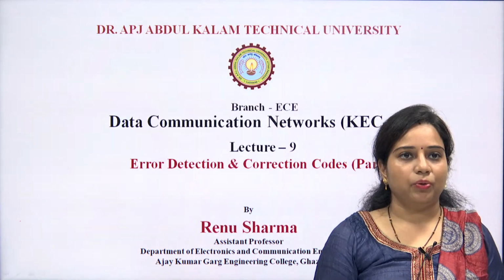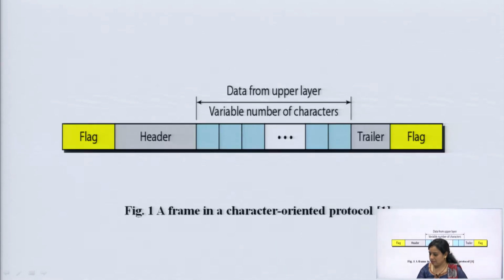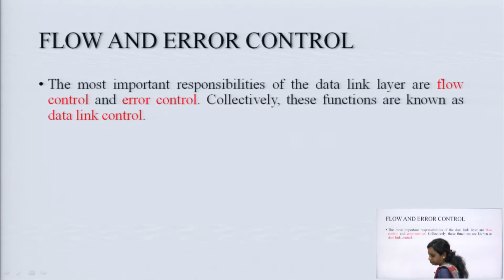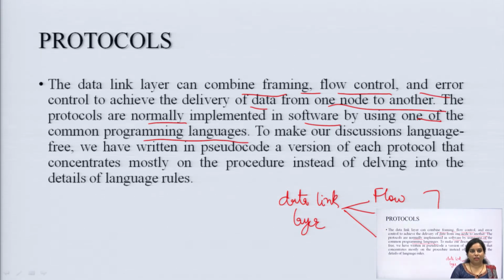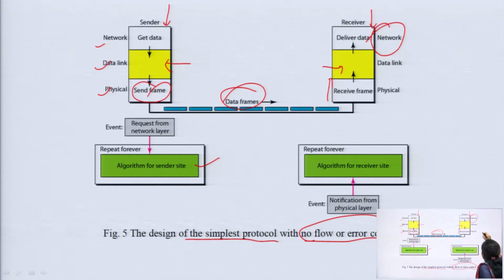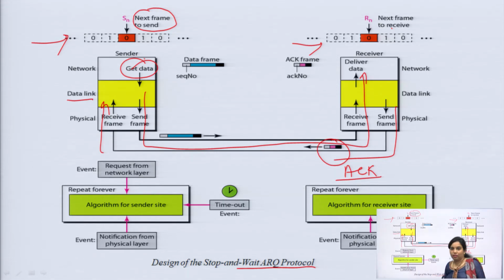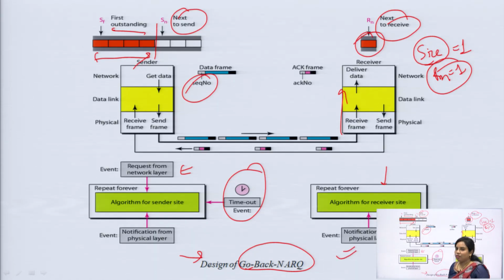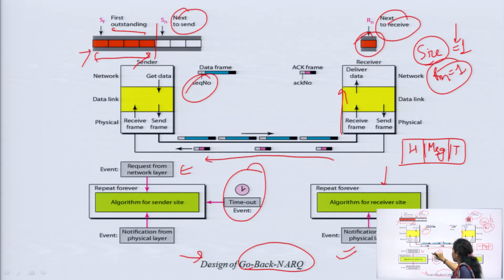Data Communication Networks | Error Detection & Correction Codes Part-3 | AKTU Digital Education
Data Communication Networks | Error Detection & Correction Codes Part-3 |